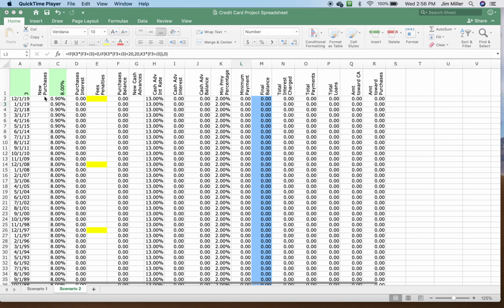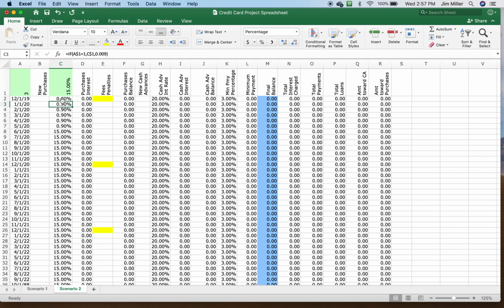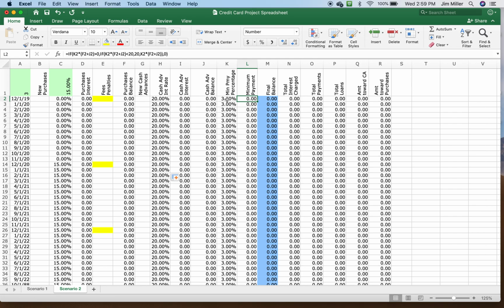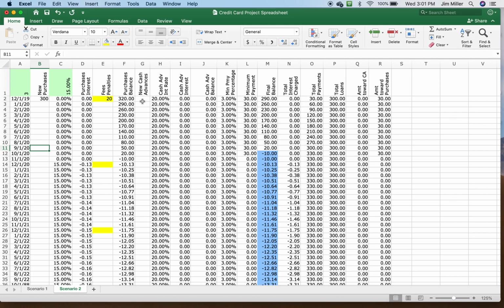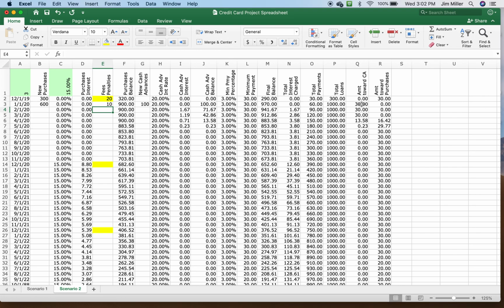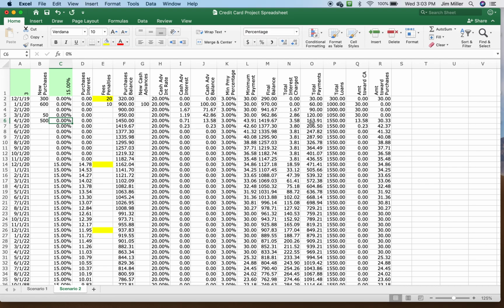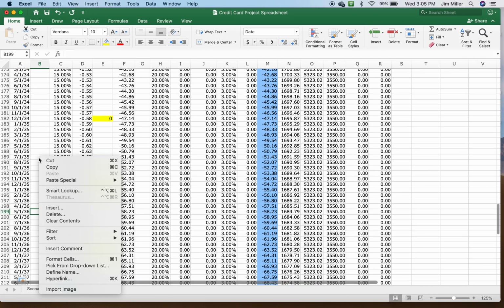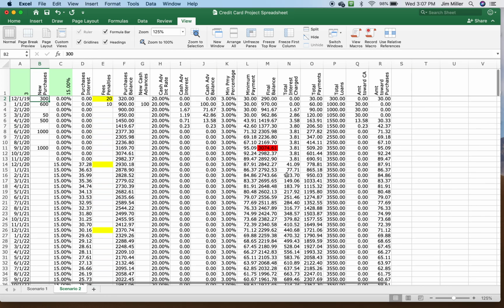101 Credit Card Project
How to use the Credit Card Spreadsheet